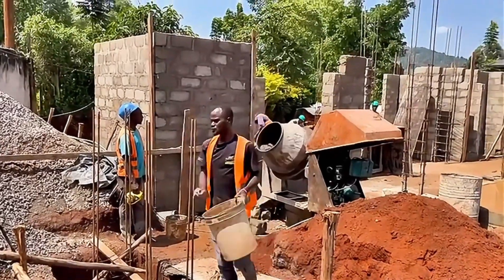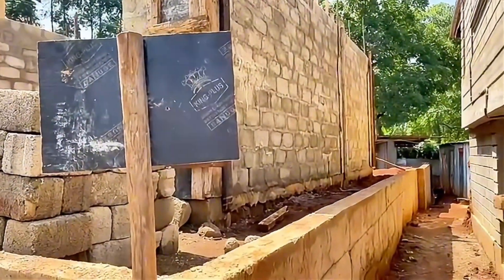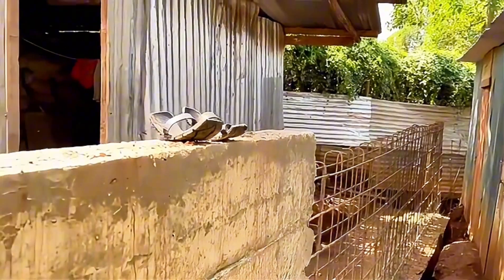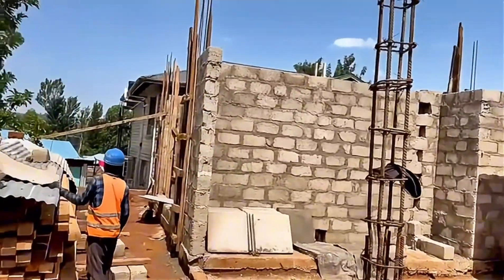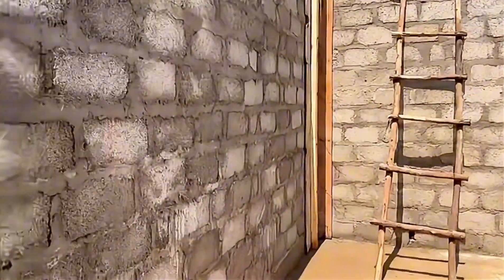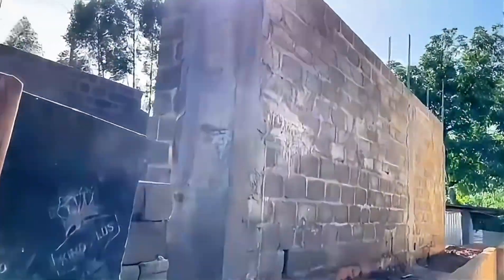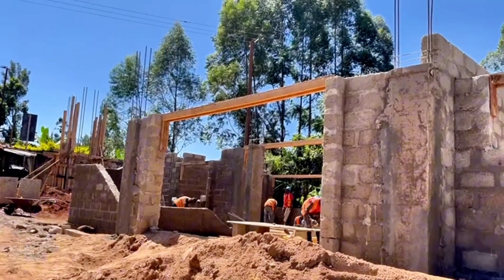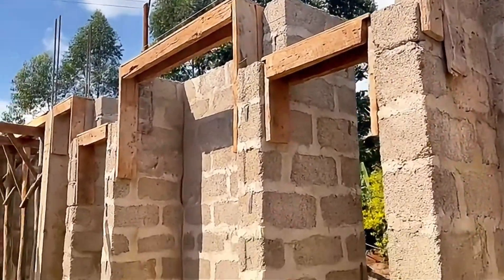BUILDING IN KENYA PART VI: SETTING LINTELS AND FALSEWORKS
We have reached the lintels in our building project in Kenya. The walls for the ground floor and mostly done and falsework for the lintels and ring beam are set.

ARCHITECTS
Dotun Architects LLP
P.O.Box 573, Nyeri
Lead Architect: TS Sembhi

MAIN CONTRACTOR
Ashler Build LTD
Building and Civil Engineering Contractors

MECHANICAL AND ELECTRICAL ENGINEERS
I-MEP LTD
Integrated Mechanical and Electrical Engineering Services
Forest Road, Forest Court
Nairobi, Kenya 00100
Lead Consultant: P. Mutie

CIVIL AND STRUCTURAL ENGINEERS
PRECISE CIVIL ENGINEERING LIMITED
AKAI Plaza, Suite No. 10 | Garden Estate Road, off Thika Superhighway
Lead Consultant: JM Mugu

QUANTITY SURVEYORS AND PROJECT MANAGERS
GEEN CONSULTANTS
Milestone Business Centre, 1st Floor, Room B12
Off Northern Bypass, Membly.
Lead Consultant: E Gatitu

ELECTRICAL SUBCONTRACTOR
CHRITECH ELECTRA SERVICES LTD
Marcus Garvey Rd, Fatima flats, Yaya Center
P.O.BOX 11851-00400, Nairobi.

PLUMBING AND DRAINAGE SUBCONTRACTOR
Rodmati Enterprises Ltd
Nairobi.